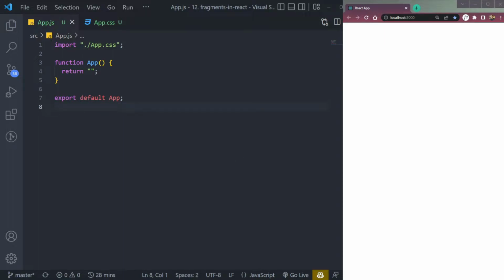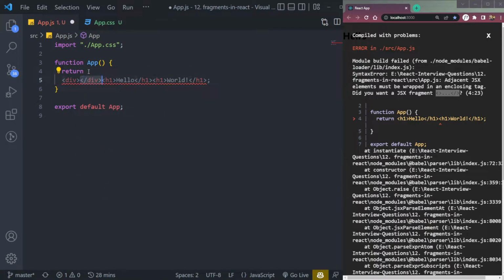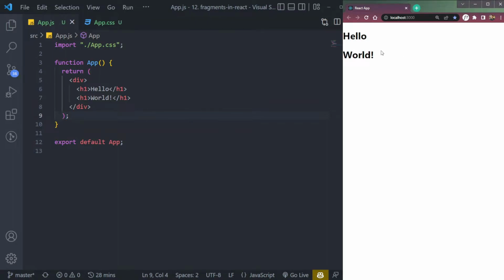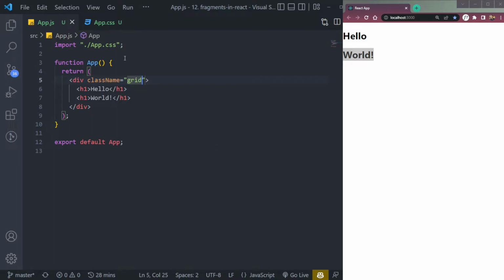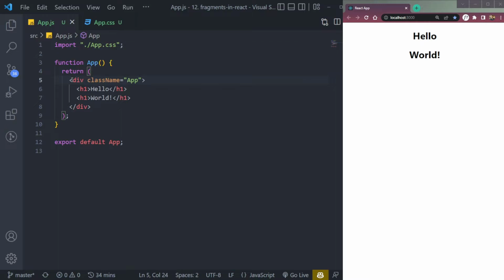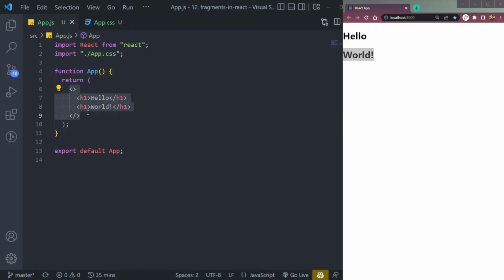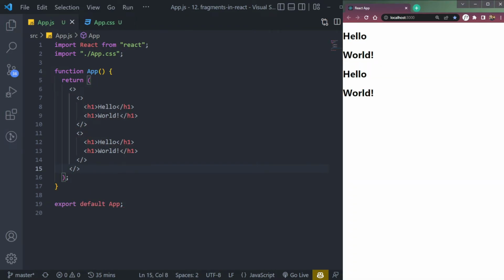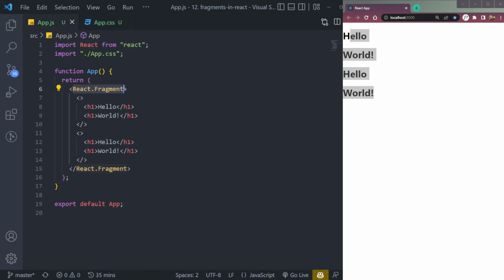React Interview Questions - React Fragments || Adjacent JSX Elements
This video will teach you about React Fragments, or enclosing tags.